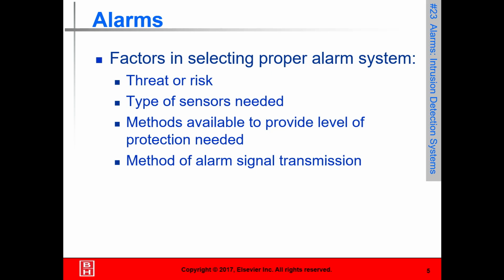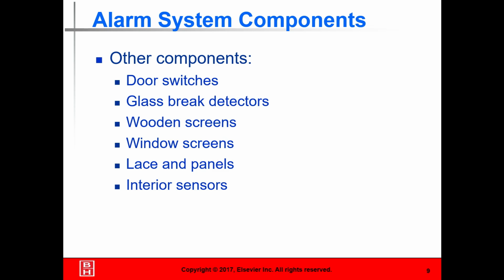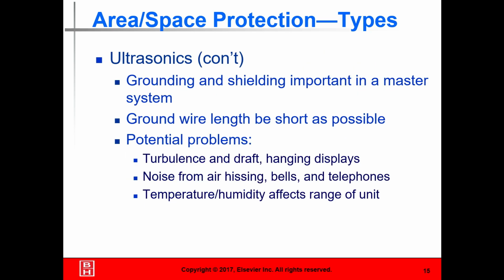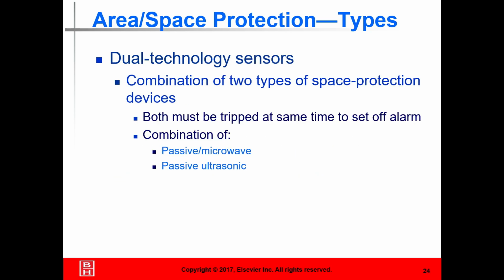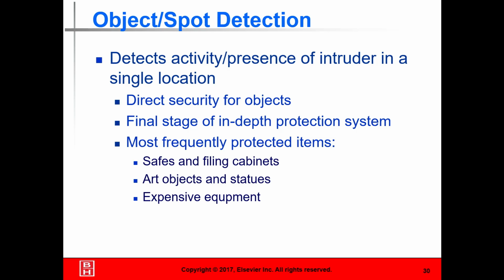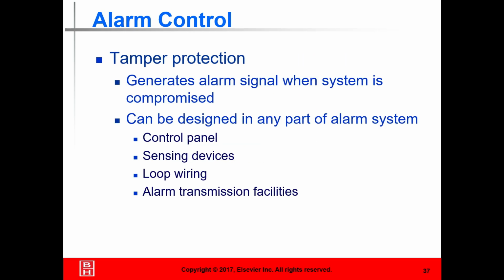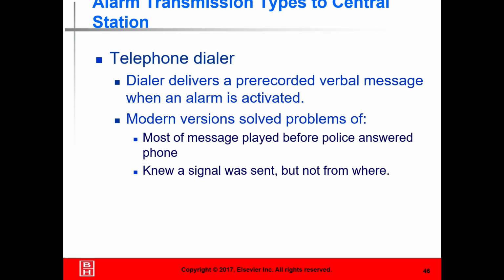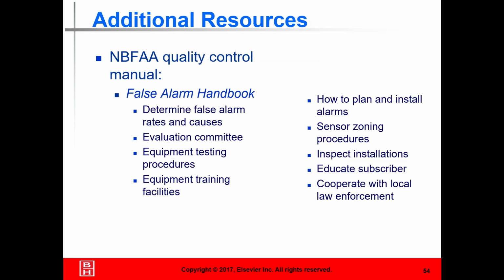ISOL-634-M20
Chapter 21
Chapter 23